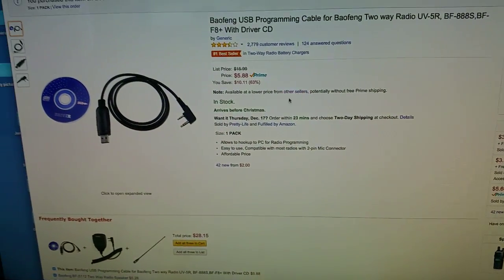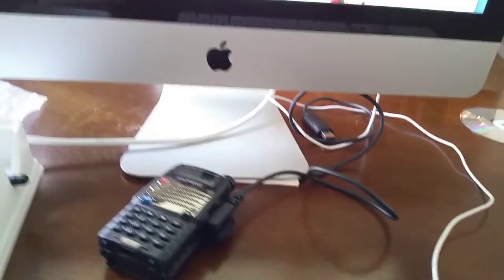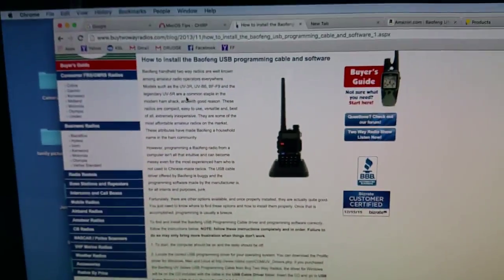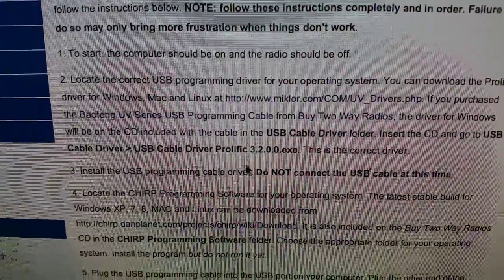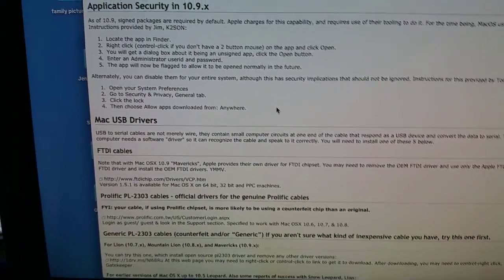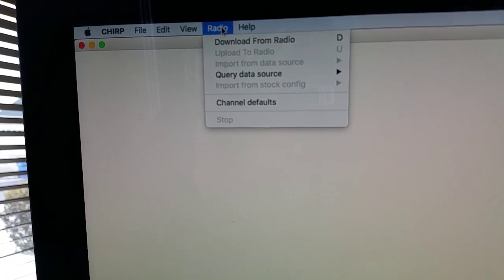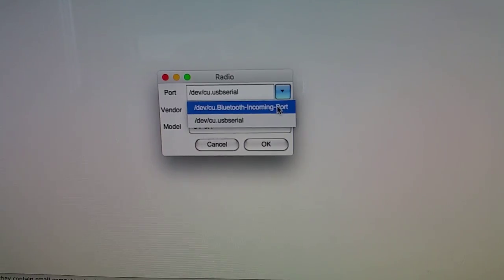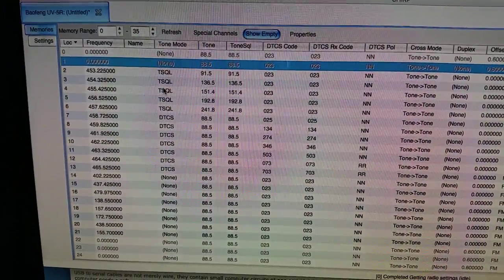Baofeng UV-5R UV-5RA setup Mac cable CHIRP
Connecting the radio to a mac and finding the driver for setup of cable. Port setting connection.